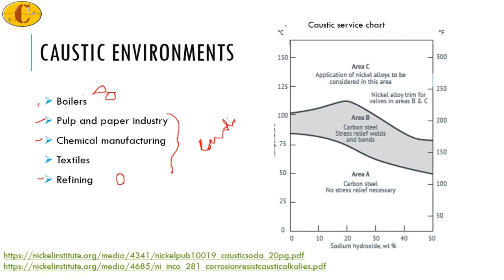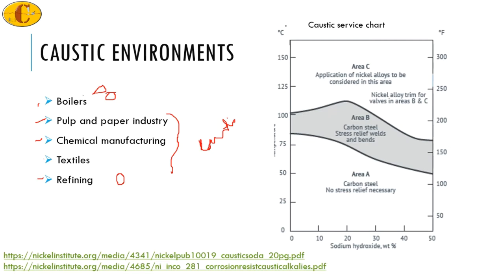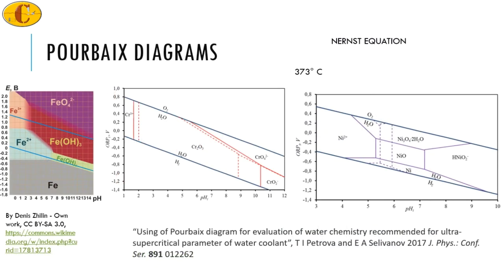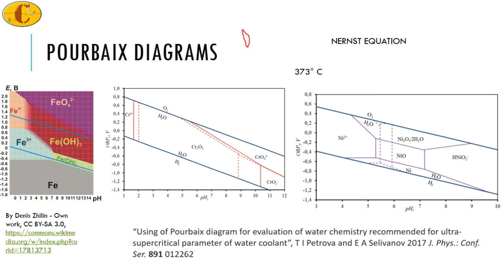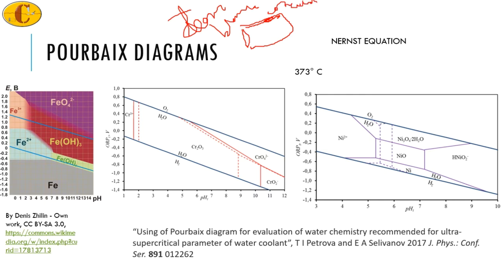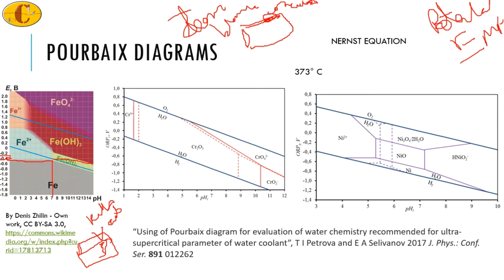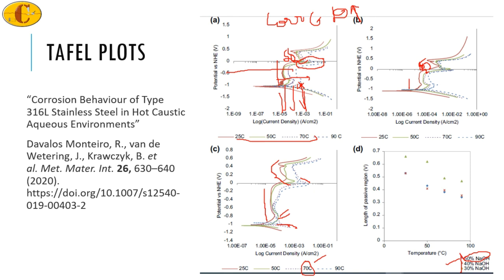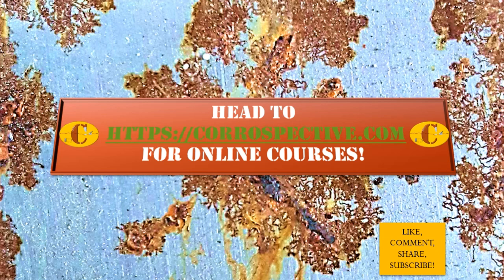Caustic services and corrosion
A bit about electrochemistry and caustic corrosion